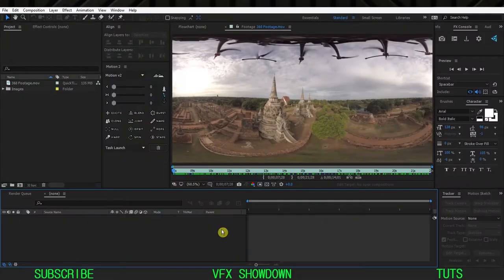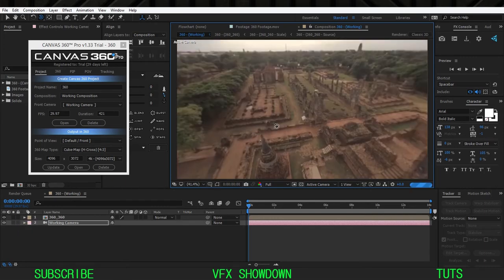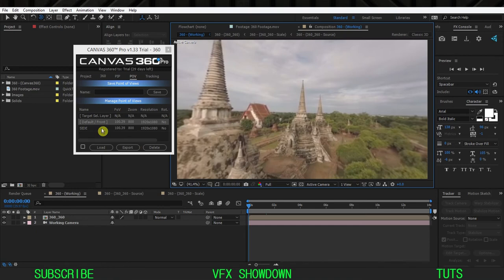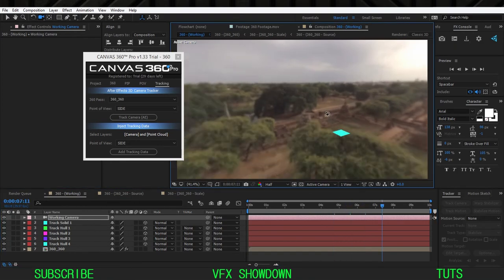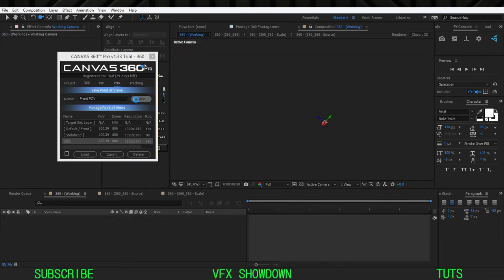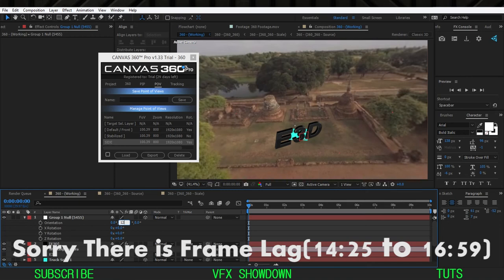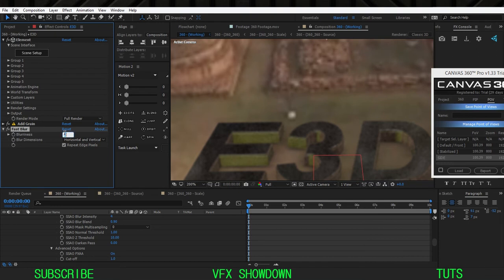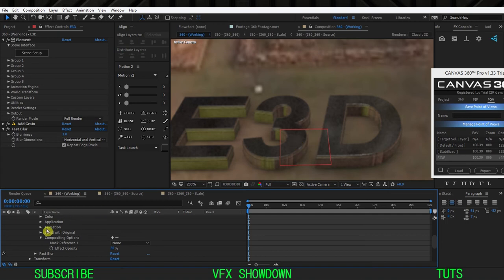Composite 360 Shot with Canvas 360 Pro and Element 3D in After effects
After Effects Tutorials, help me to reach 10K Subscribes!
In this Tutorial we going to see how to Composite 3D elements in our 360 Footage using Canvas 360 Script and Element 3D In Adobe After effects! so let's go!